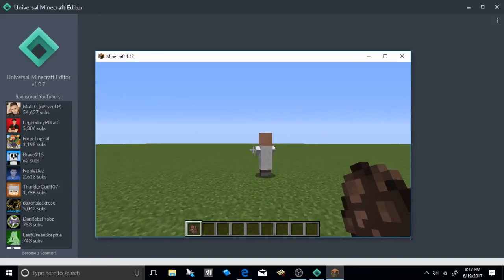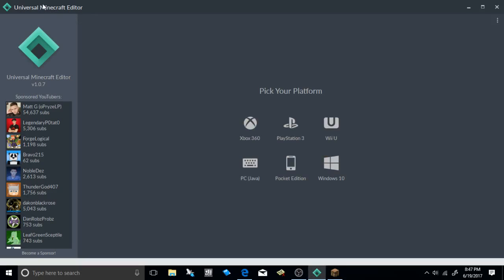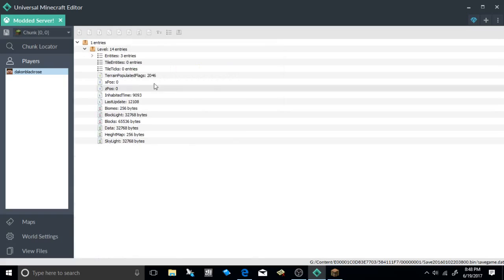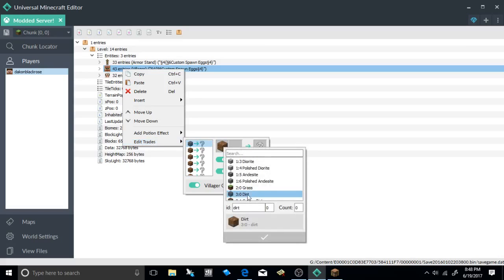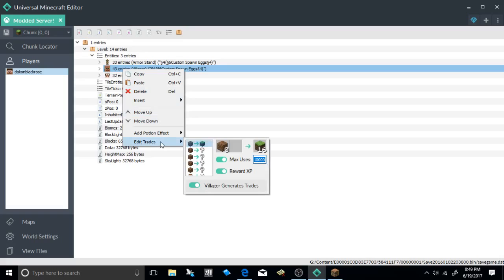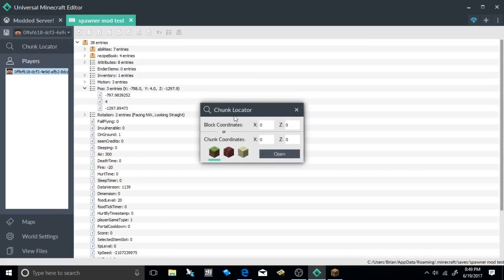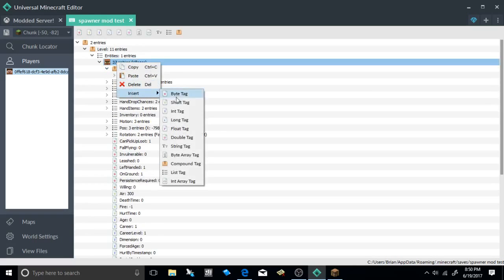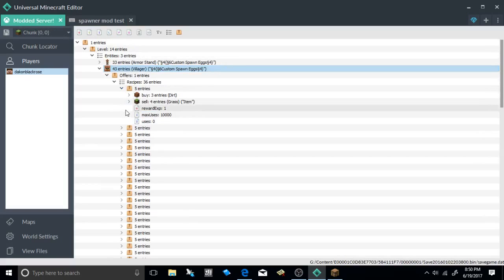Let's Mod Minecraft EP2: Custom Villager Trades (NBT Tutorial) XBOX 360/One/PS3/PS4/WII U/PE/PC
In this minecraft mod tutorial we cover making custom villager trades using a new mod NBT Editor. In this video I make a variety of trades including free trades and a how to get any item trade. All of these mods use oPryzeLP's new mod tool

oPryzeLP's NBT Mod Tool - MC360 NBT Editor

🌎 Social Media's 🌎
Minecraft Xbox 360/One + PS3/PS4 2017 Mods
Minecraft Xbox 360/One + PS3/PS4 Map Downloads
how to be a pro in life
how to play games
how to be cool as bawwsss
how to play minecraft